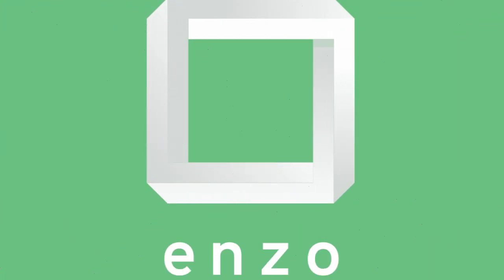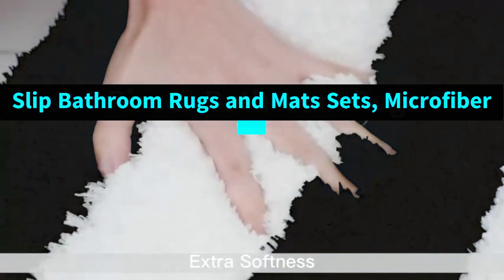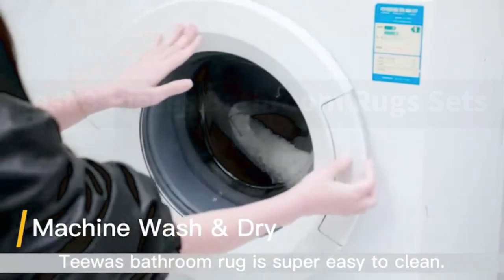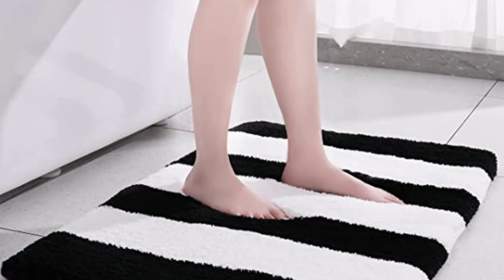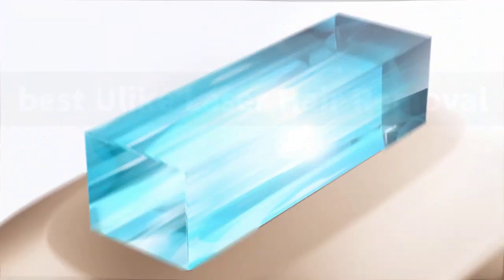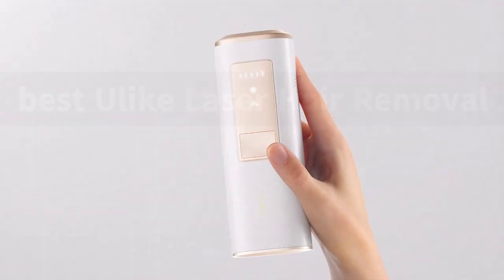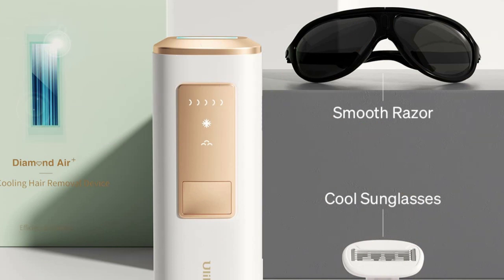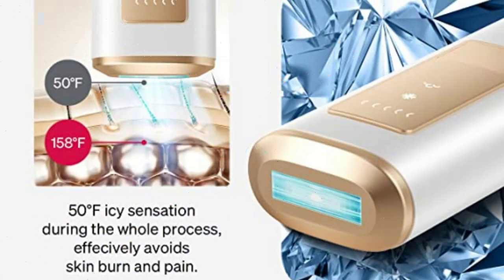best Hair Removal for Women Ulike Laser 2023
You can buy the best Hair Removal for Women and Bathroom Mats Sets  by following the links given below:

►NO.1 [Bathroom3 Pieces Rugs and Mats Sets Microfiber ]

►NO.2 [ Hair Removal for Women Ulike Laser ]